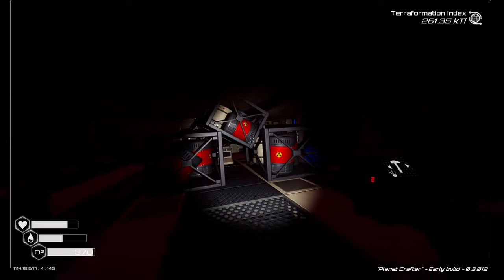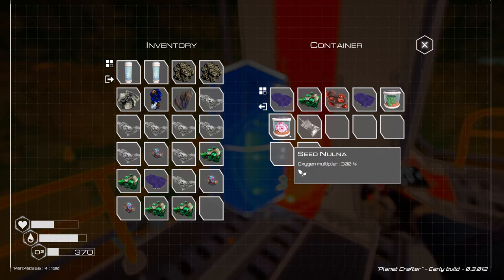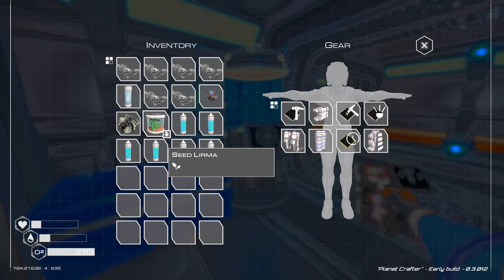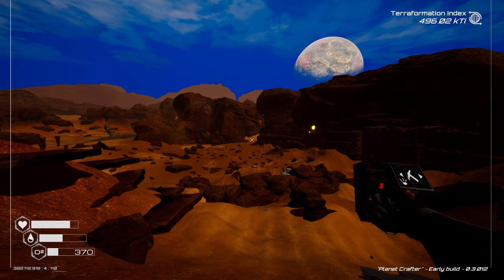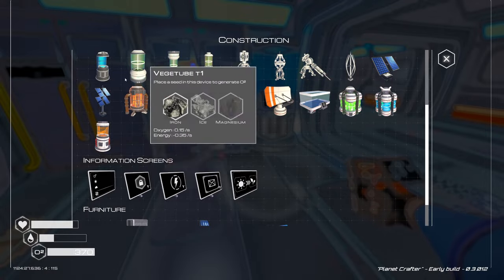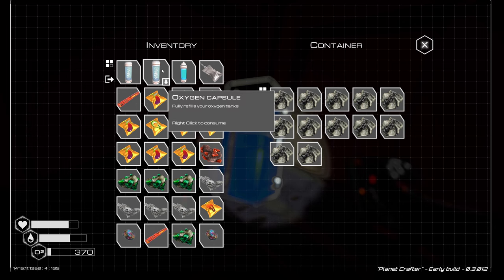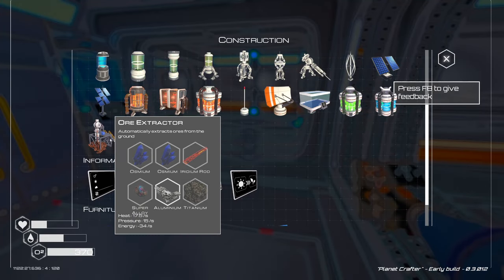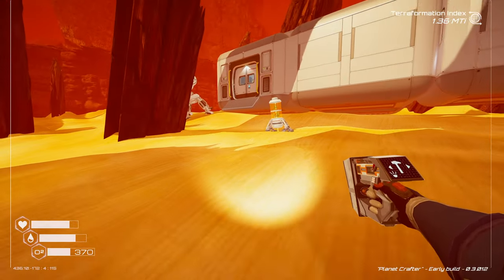We Have A Green Planet! | The Planet Crafter Episode 4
85 Views - Feb 24, 2024

Let's Dive Into The Beta Now, BY POPULAR REQUEST! :D